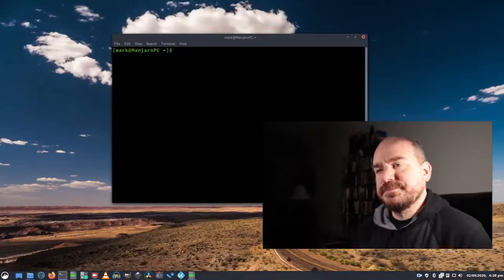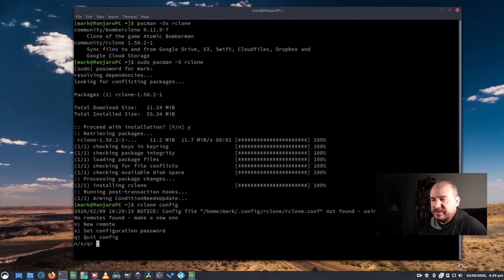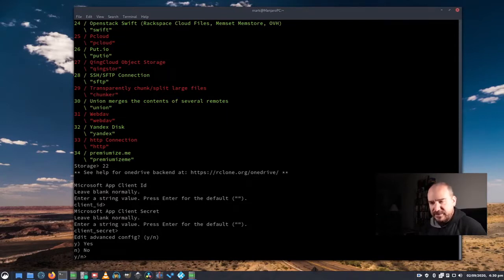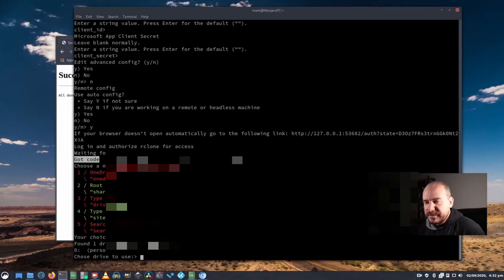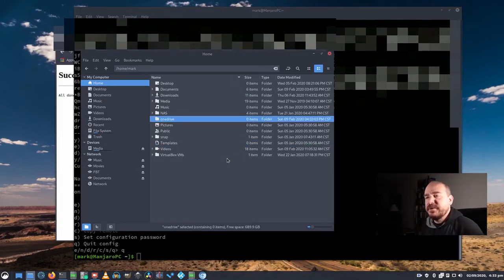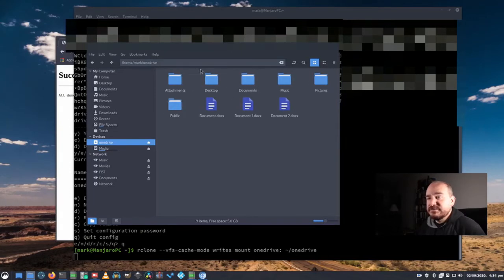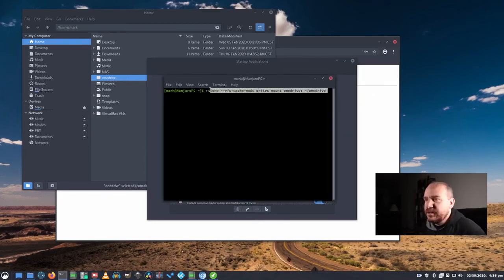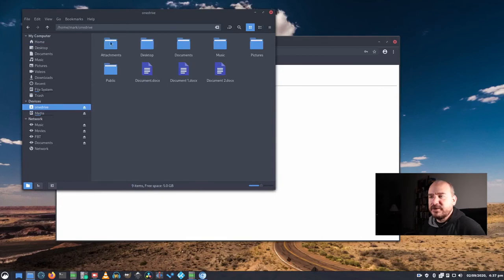How to set up Microsoft OneDrive in Linux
OneDrive is a commonly used cloud storage service built right into Microsoft Windows.  It doesn't work on Linux by default, but it's quite easy to set up.  In this tutorial, I'll show you how to use rclone to set up Microsoft OneDrive in a Linux Desktop.